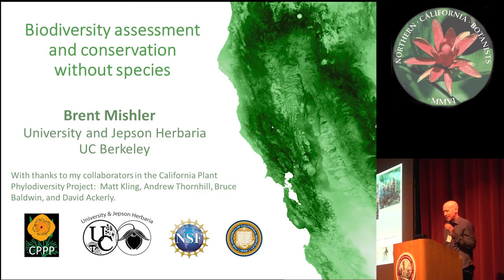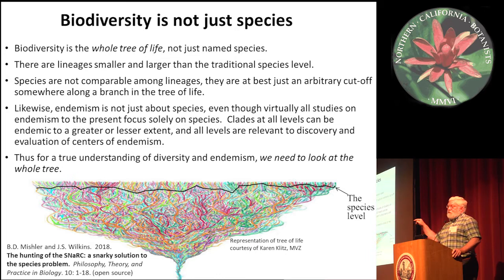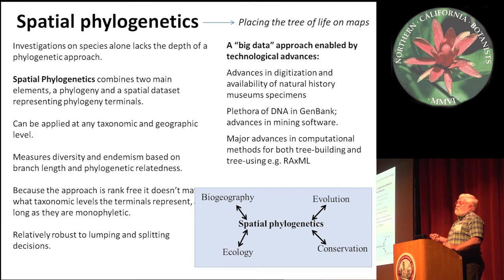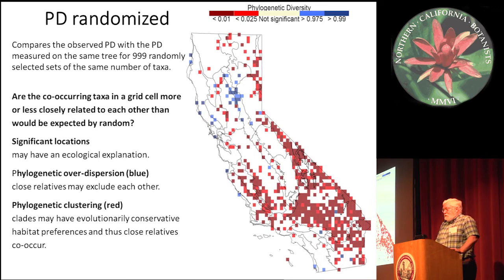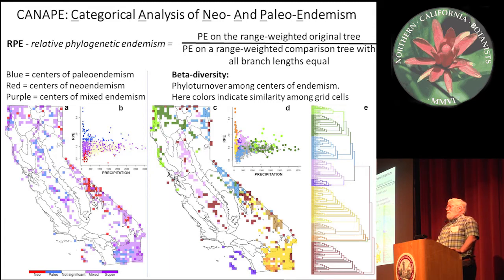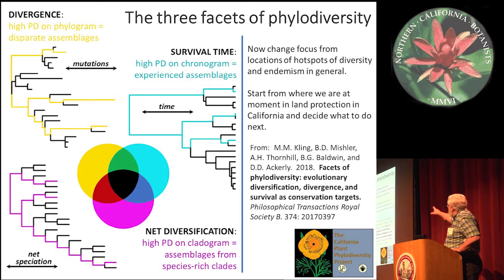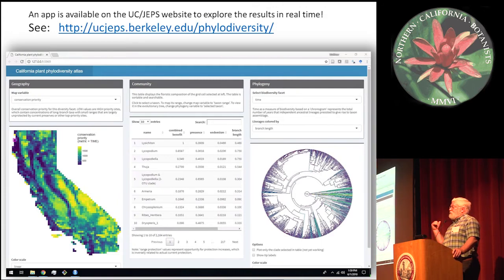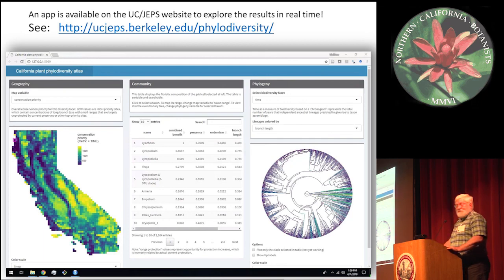Biodiversity assessment and conservation without species.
Brent Mishler, University and Jepson Herbaria, University of California, Berkeley